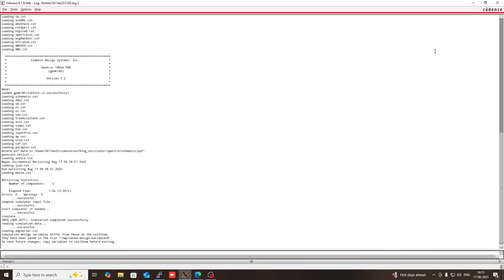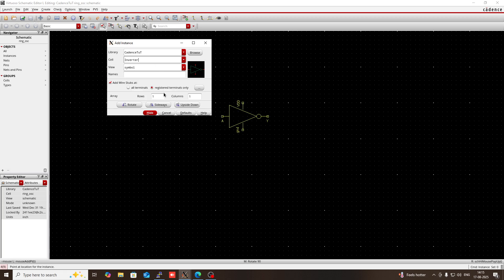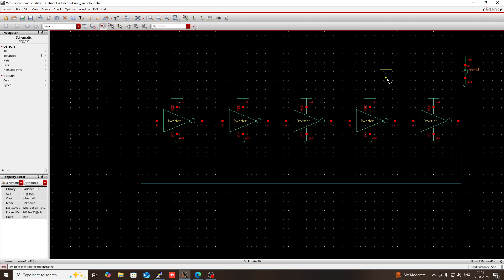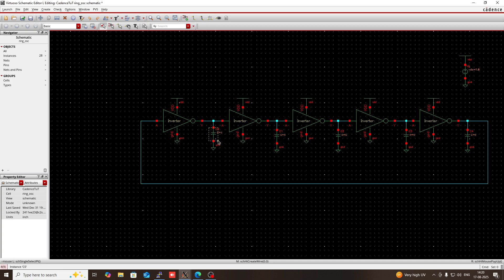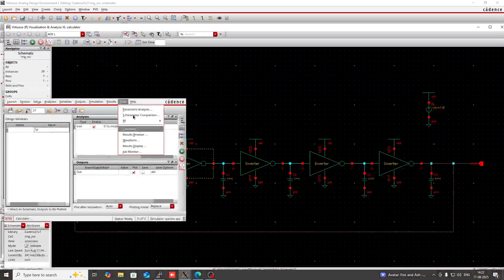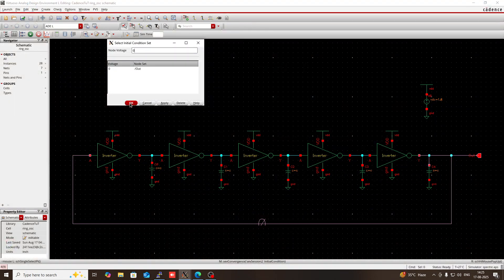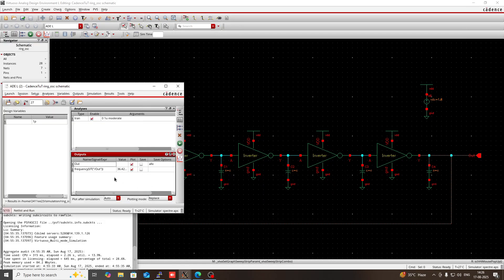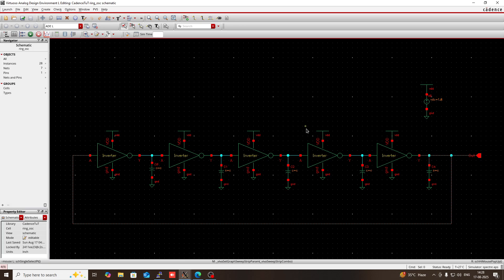"5-Stage Ring Oscillator Simulation in Cadence Virtuoso | Frequency Analysis | IIT Patna | MK JHA"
🚀 In this video, I demonstrate the complete design and simulation of a 5-stage Ring Oscillator using Cadence Virtuoso.
Watch as I walk through the schematic setup, transient analysis, and frequency extraction. This is a practical and insightful example for anyone studying or working on VLSI, CMOS design, or analog IC simulations.

🔍 Key Highlights:

✅ Schematic of a 5-stage inverter-based ring oscillator

✅ Transient simulation setup in Cadence Virtuoso

✅ Frequency analysis from output waveform

✅ Tips for accurate timing and waveform interpretation

💡 Tools Used:

Cadence Virtuoso

Spectre Simulator (for transient analysis)

📘 Useful For:

VLSI design students

Analog/RF IC designers

Cadence beginners

Electronics and ECE engineering projects